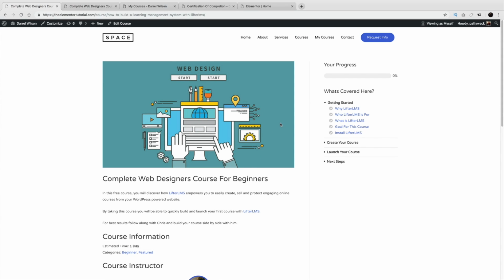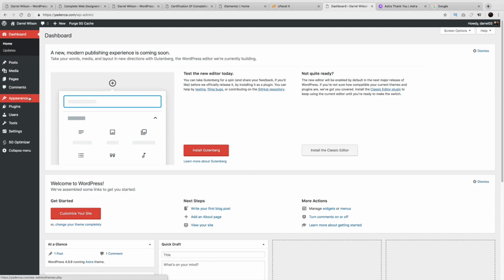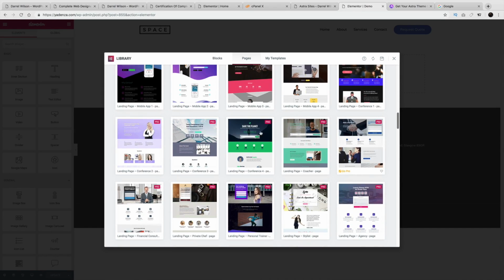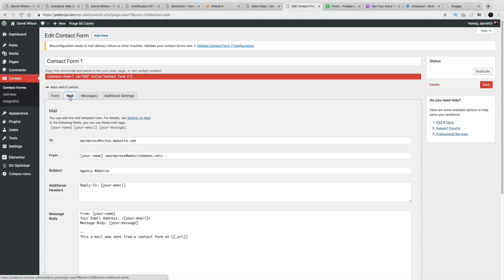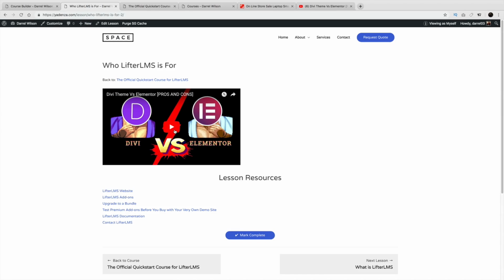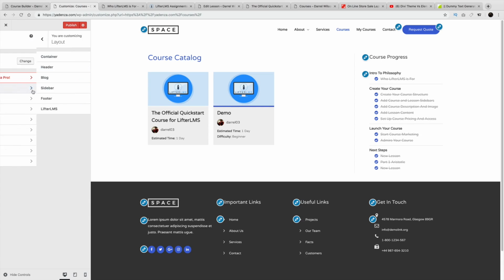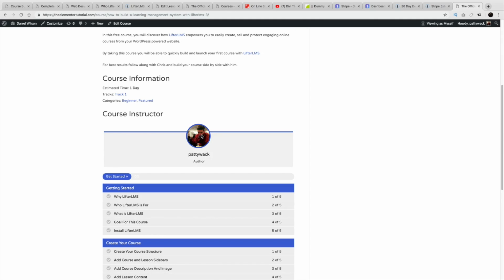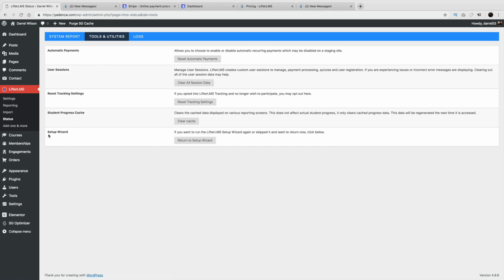How To Create An Online Course Website With Wordpress - NEW!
Want to create your own online course website with wordpress? Today, Ill show you how to create your own online course website with wordpress using a free theme and the #1 best LMS plugin for wordpress called LifterLMS

Below are some of the links you will need to get started

Get Hosting 5:30
Install Wordpress 10:05
Install Wordpress Theme 15:00
Using Elementor 22:29
Getting A Logo 40:50
Theme Customizer 43:40
Contact Form 48:40
Creating Courses 50:26
Lessons And Courses 1:01:57
Creating Quizzes 1:11:40
General Lifterlms settings 1:24:00
Creating Memberships 1:33:38
Stripe Plugin 1:36:24
Settings up Stripe 1:40:00
Checkout 1:48:00
Finish!

I hope this tutorial tutorial with creating online courses with wordpress  was helpful. Lifterlms is one of the best LMS platforms out there and i highly recommend it. Why not add a course platform to your website? its a great way to make passive income and to teach people at the same time

if you have any questions!

 how to create an ecourse with wordpress